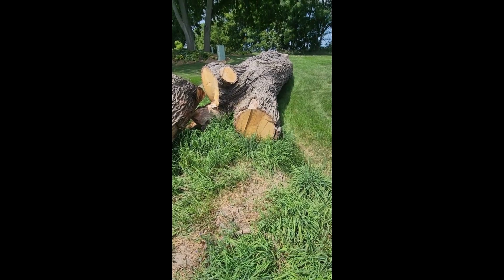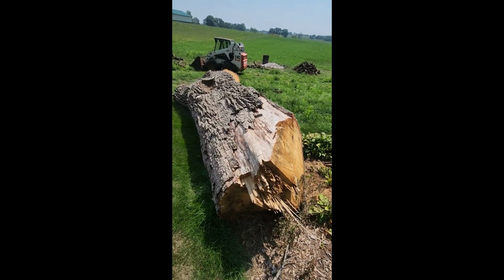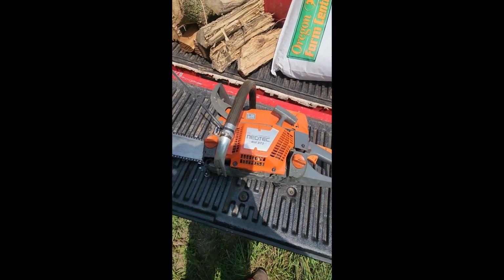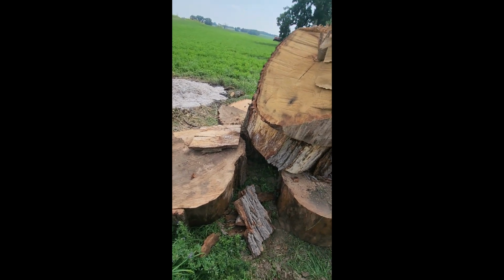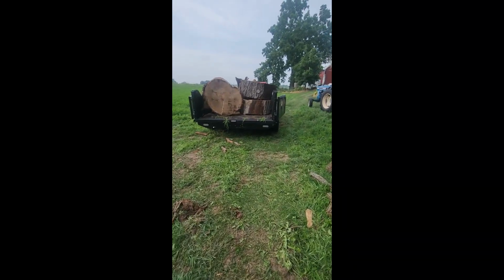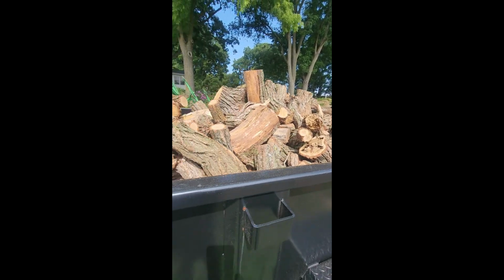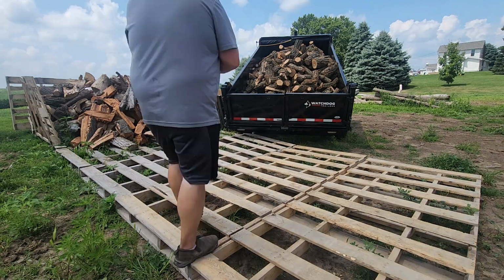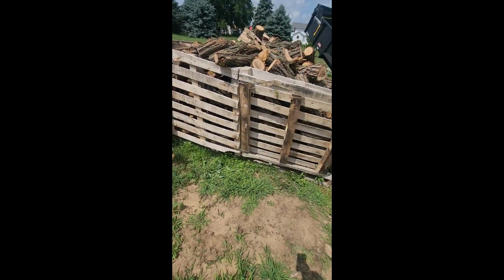Cutting Massive oak trunk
Using my Neotec NH872 and 24 inch bar to buck a 48 inch oak trunk section and hauling it home with the watchdog dump trailer